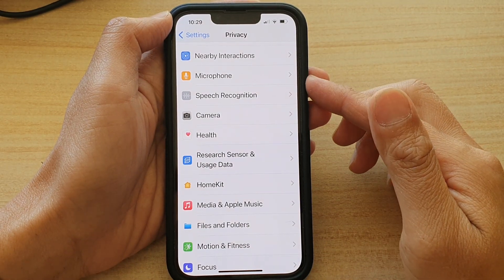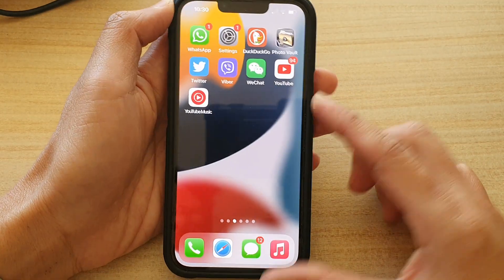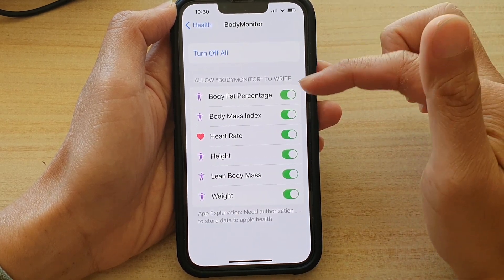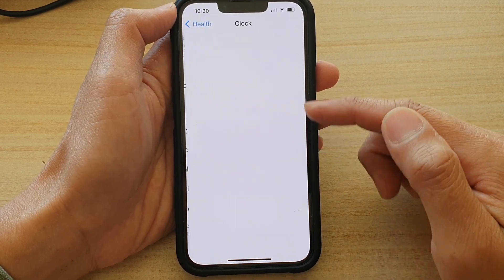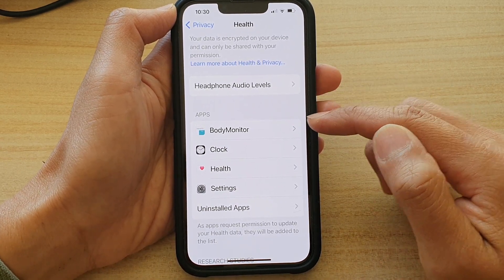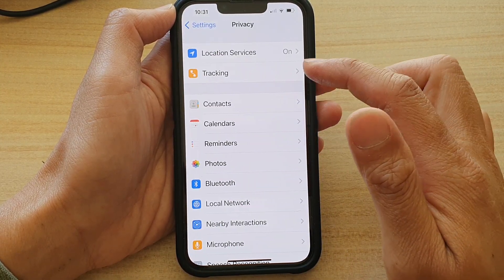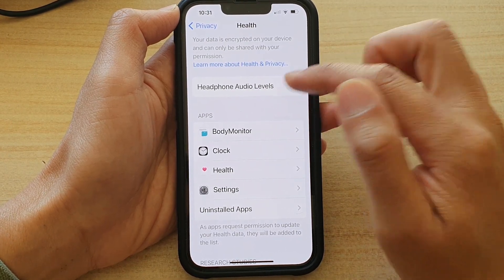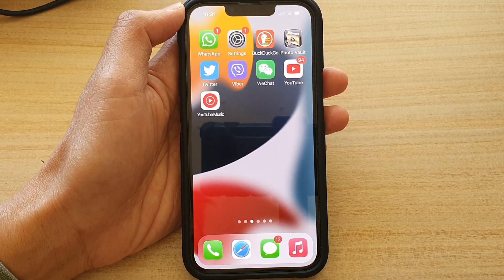iPhone 13/13 Pro: How to Allow/Don't Allow Apps Access to Your Health Data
Learn how you can allow or don't allow apps access to your health data on the iPhone 13 / iPhone 13 Pro.